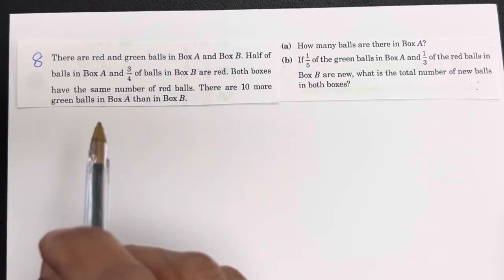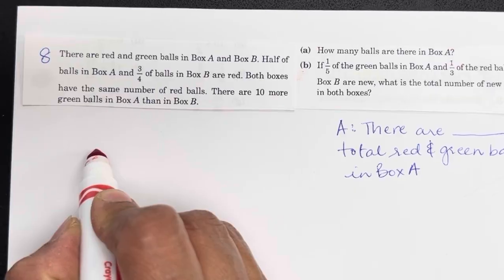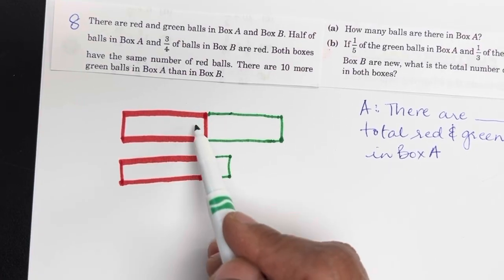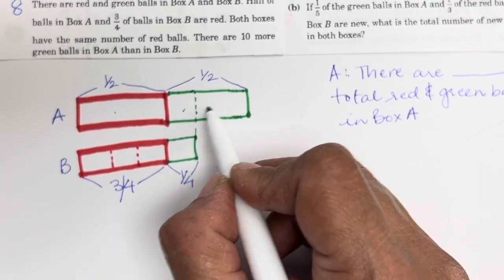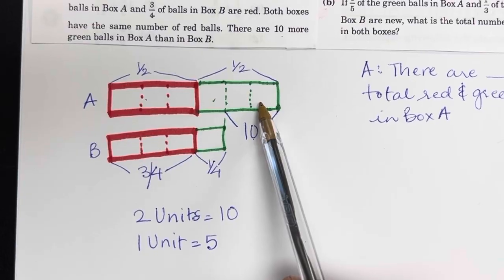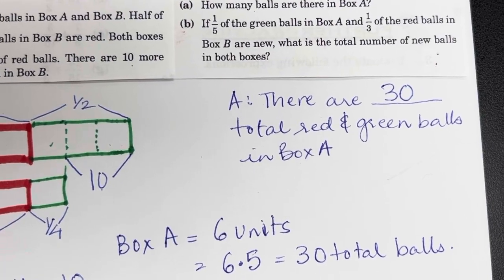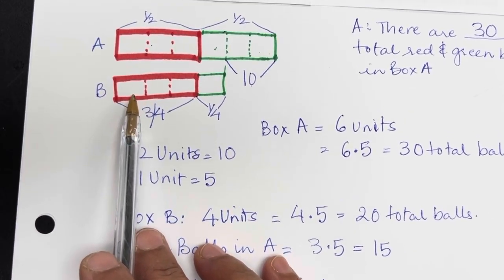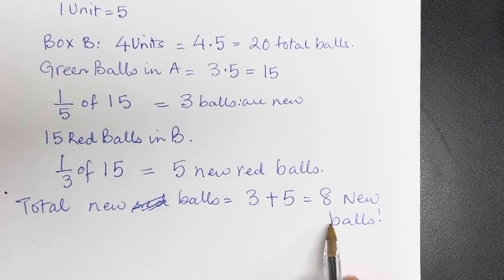Dimensions math homework 11/12/25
Today’s homework problem #8